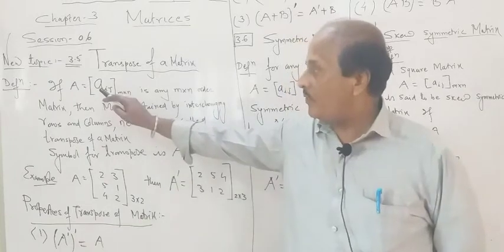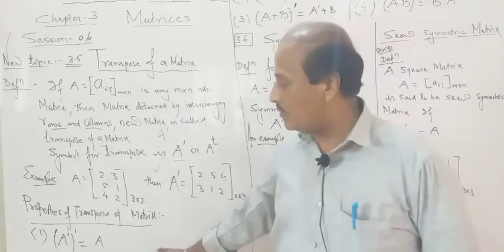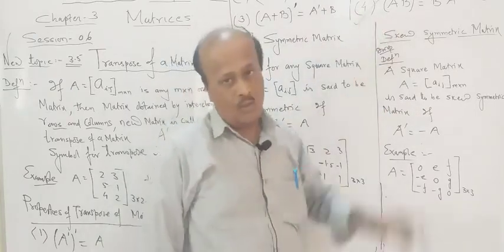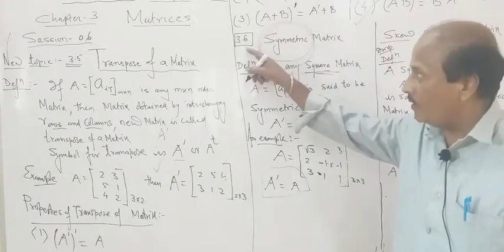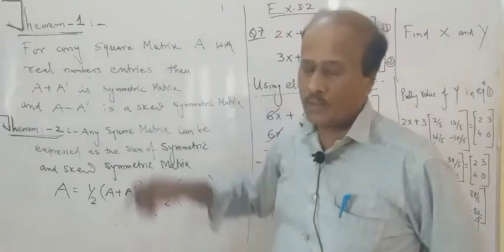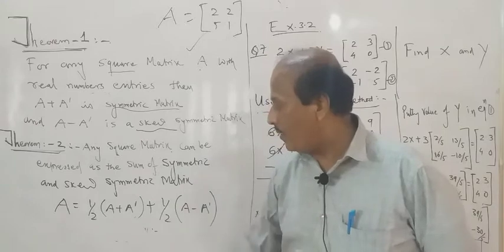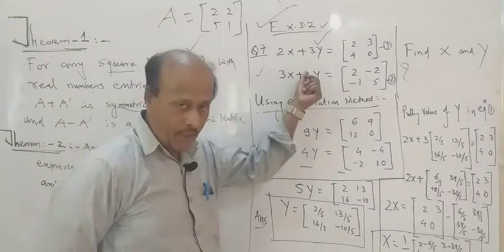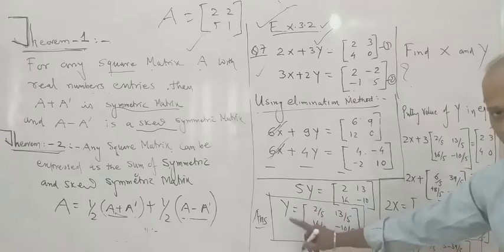12TH MATHS CH 3 MATRICES SESSION 6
TRANSPOSE OF MATRIX, SYMM. MATRIX, SKEW SYMM. MATRIX